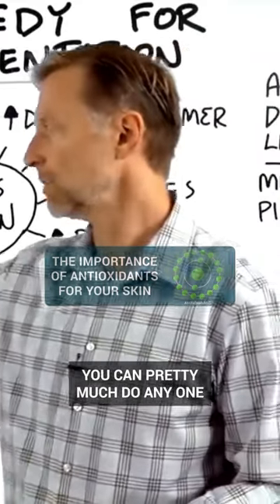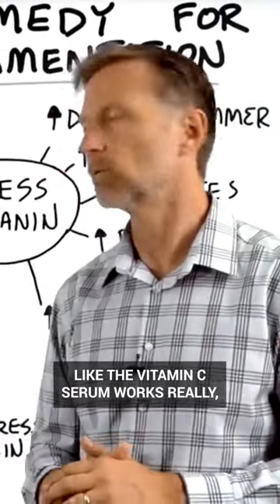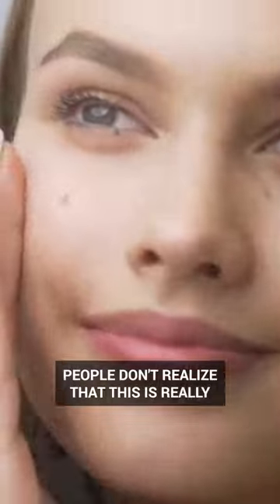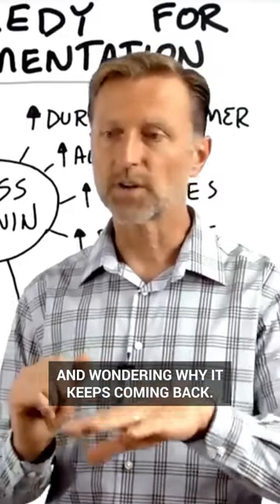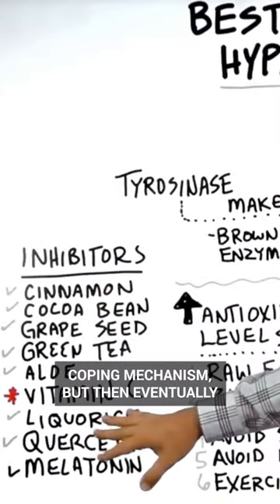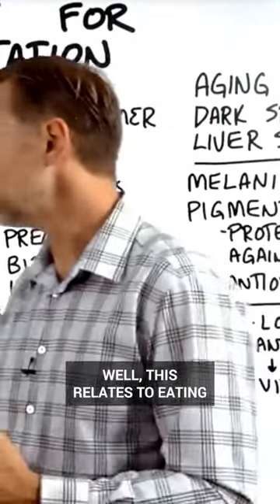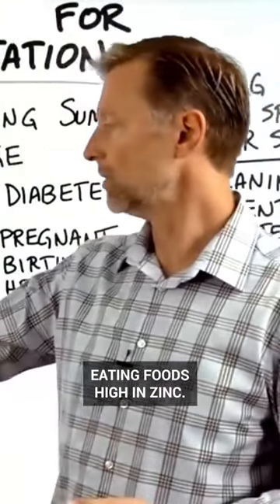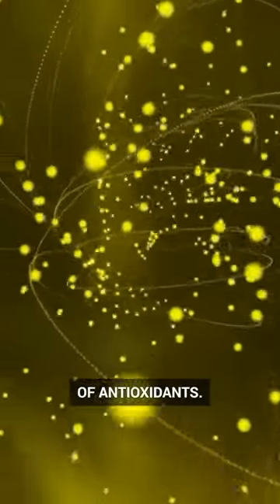Dr. Berg explains the importance of antioxidants for your skin